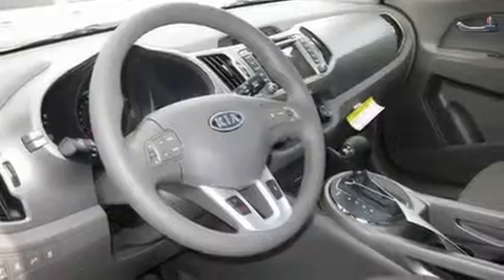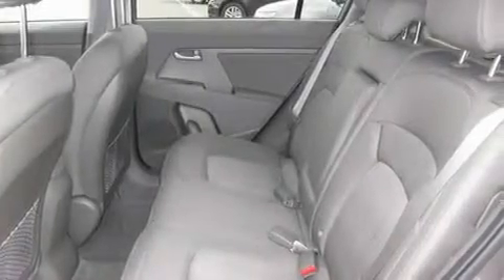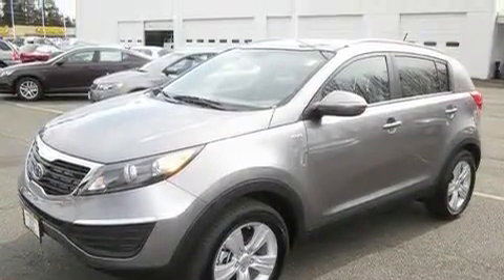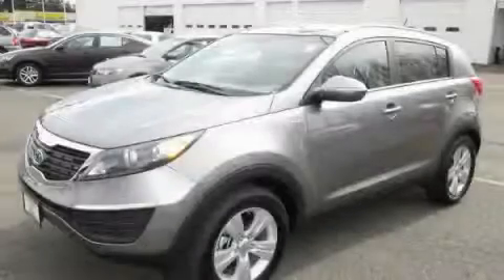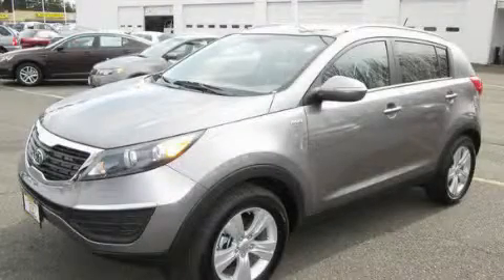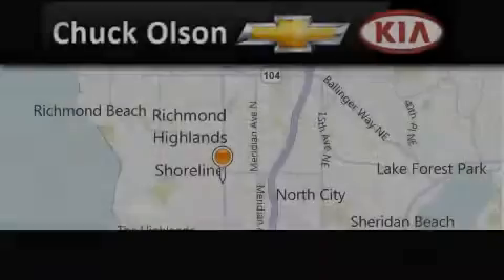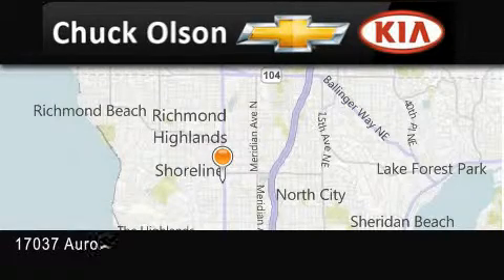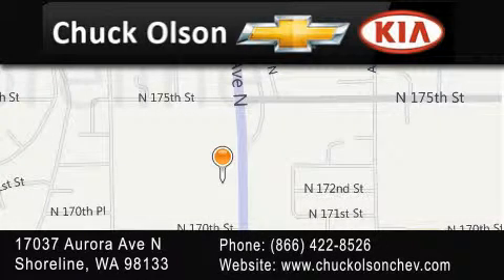2011 Kia Sportage Seattle WA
Year : 2011

 Make : Kia

 Model : Sportage

 Engine : 2.4L I4

 Trans . : Automatic

 Exterior : Mineral Silver

 Interior : Gray

 17037 Aurora Avenue North

 2011 Kia Sportage Shoreline WA